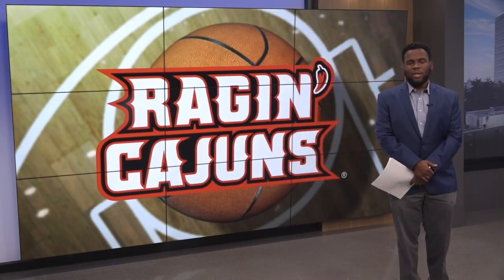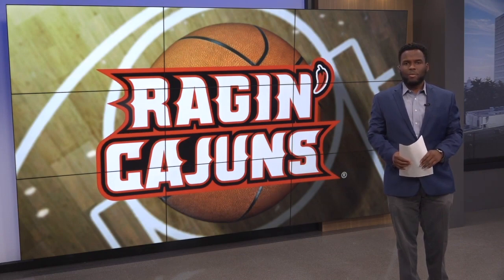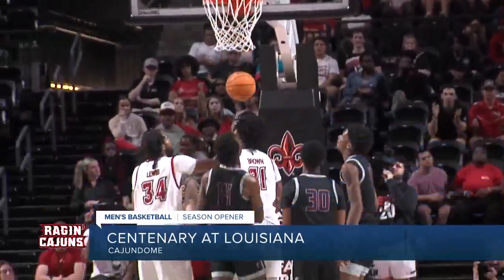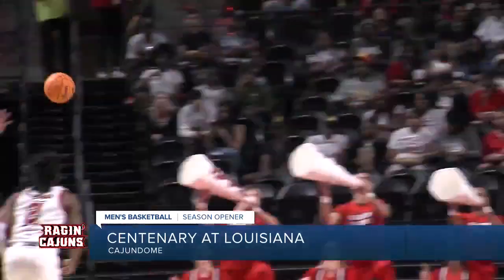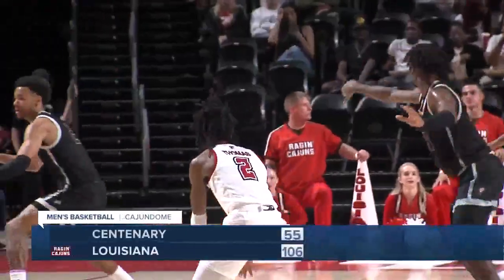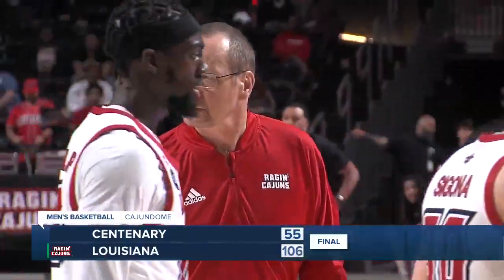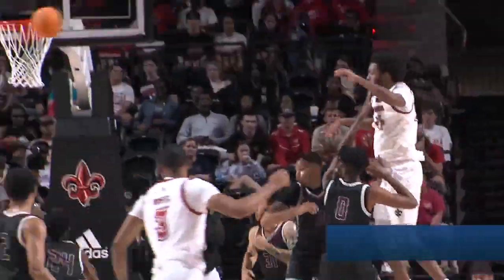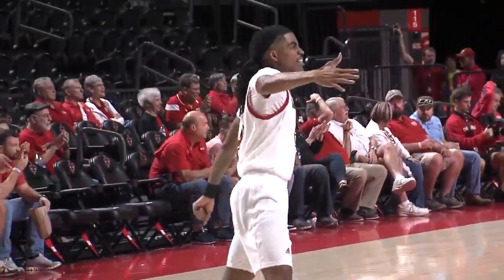Cajuns men's basketball steamrolls Centenary